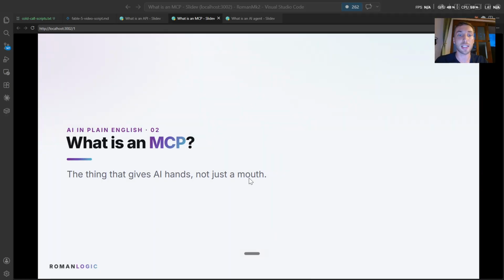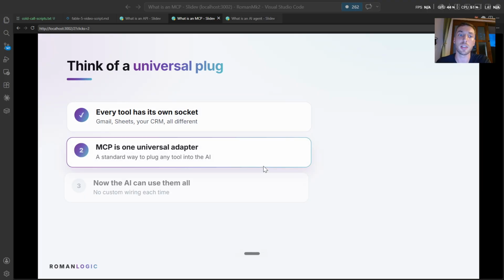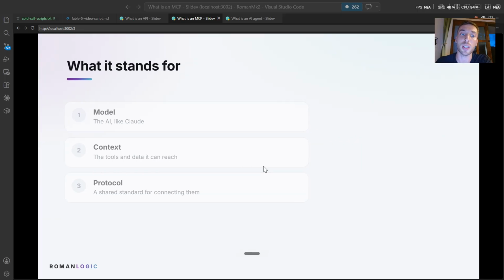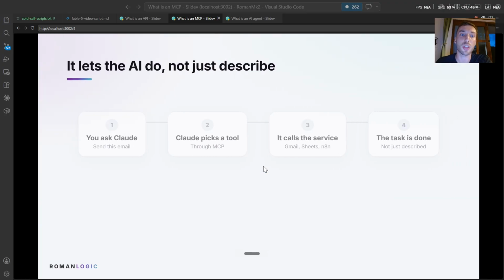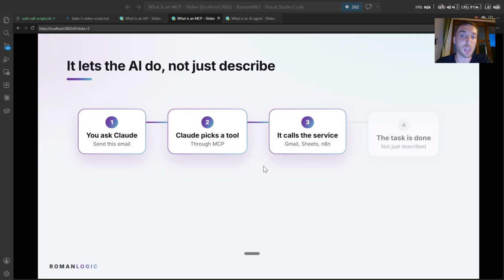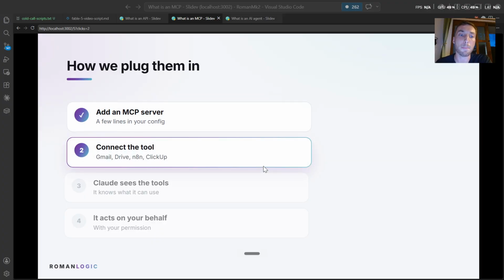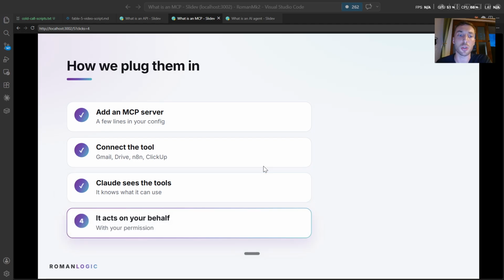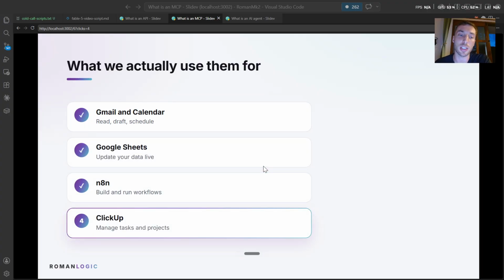What is an MCP? Explained in Plain English (90 seconds)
What is an MCP? The thing that gives AI hands, not just a mouth.

Part 02 of "AI in Plain English" - short, clear explainers of the building blocks behind AI automation.

In this one:
- The universal plug analogy (one adapter for every tool)
- What MCP stands for: Model, Context, Protocol
- How it lets AI do things, not just describe them
- How we plug them in: add an MCP server, connect your tools
- What I actually use them for: Gmail, Calendar, Google Sheets, n8n, ClickUp

Grab the same AI setup I run my business on, free

Next up: What is an AI agent?